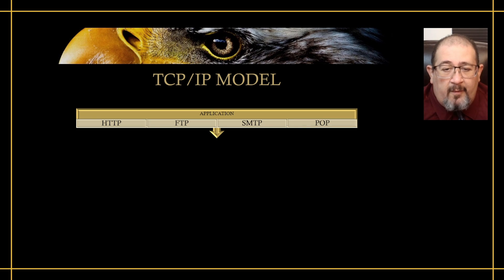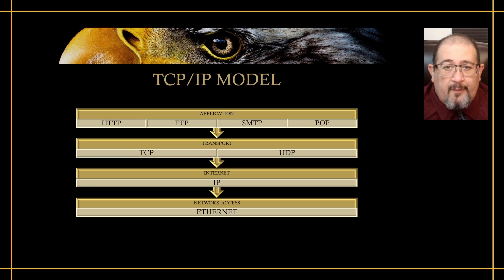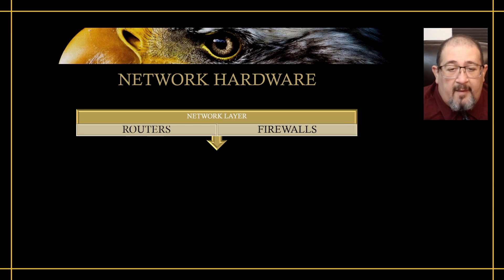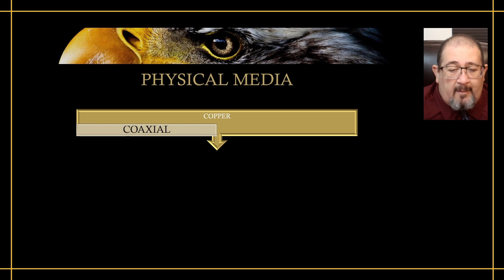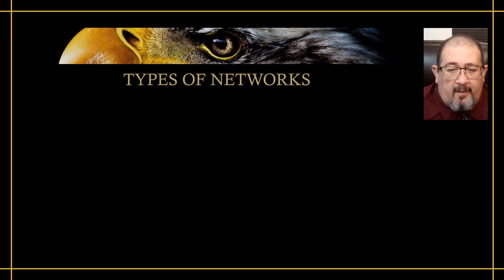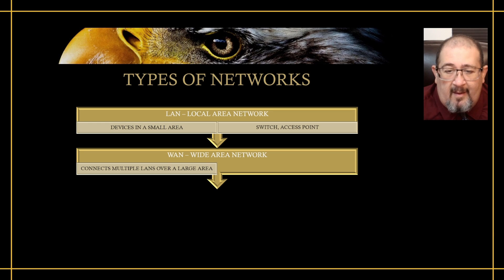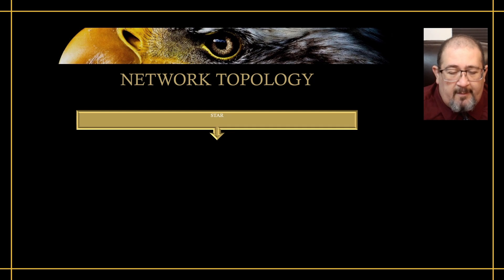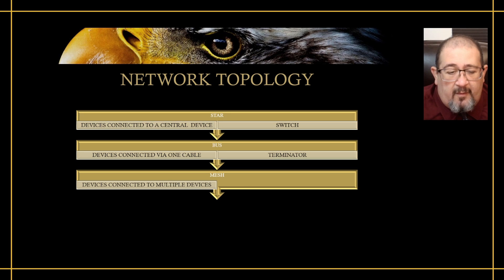Network Terminology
This video will guide you with understanding Network Terminology.  It is part of the Foundations of Computer Networking Channel, design to give you the foundations you need to understand Computer Network.  Stay strong and never give up!